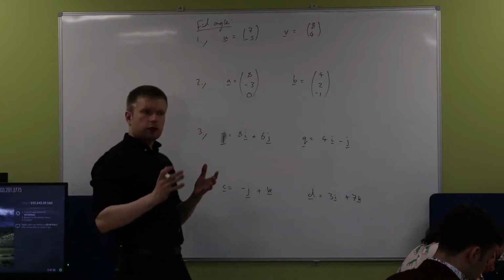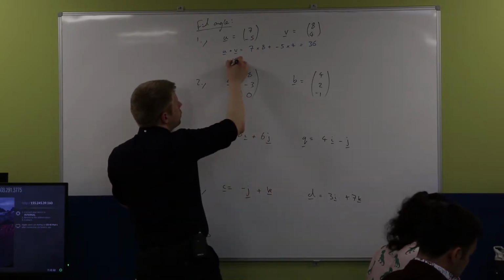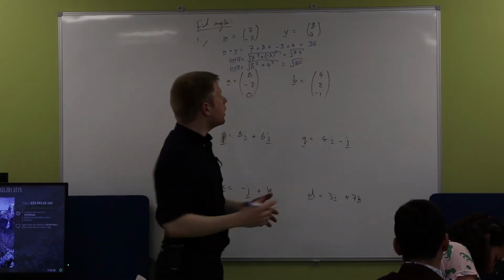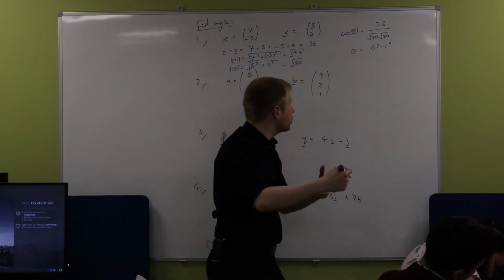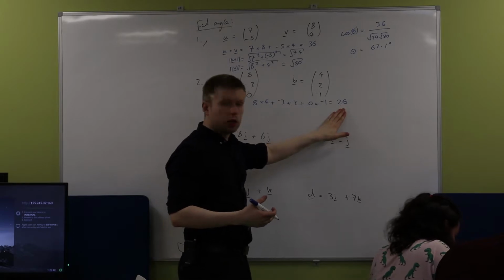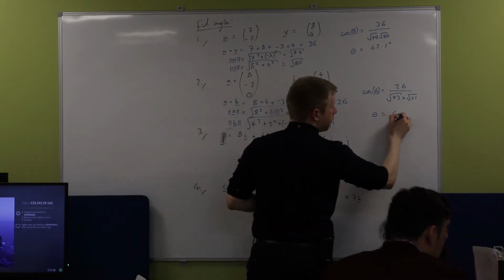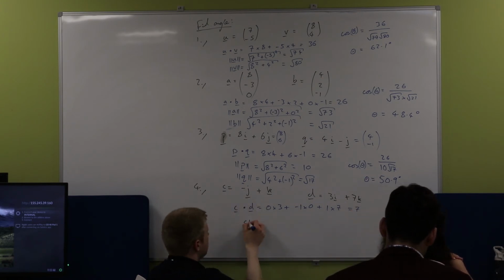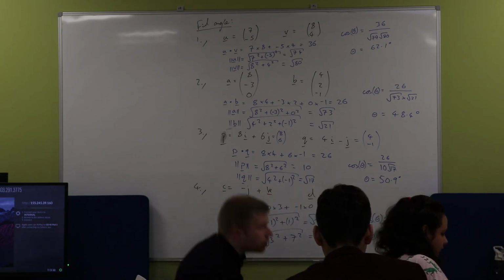Angle Between Vectors (6 of 6: Miscellaneous Examples)